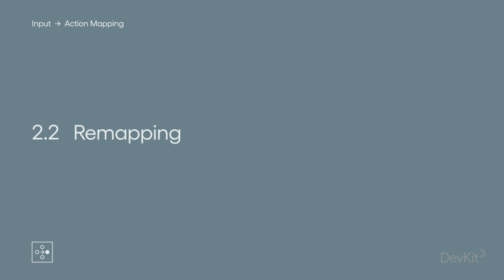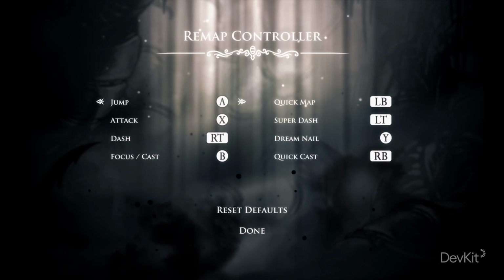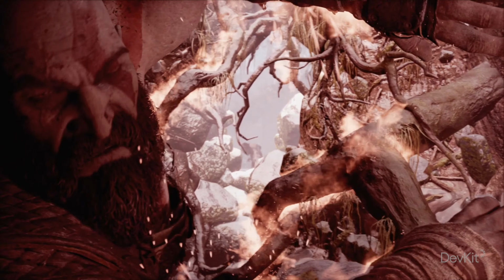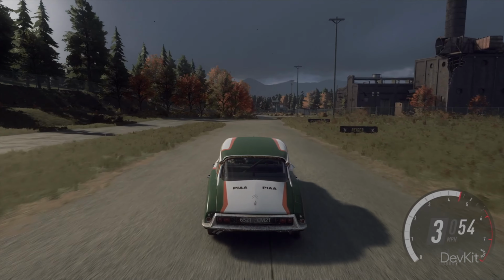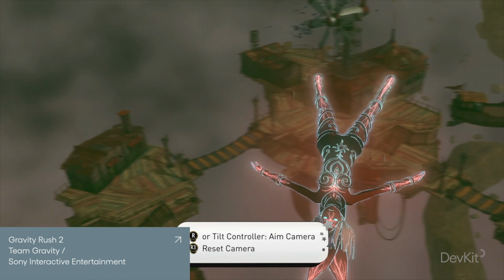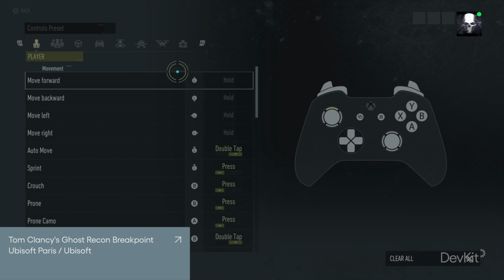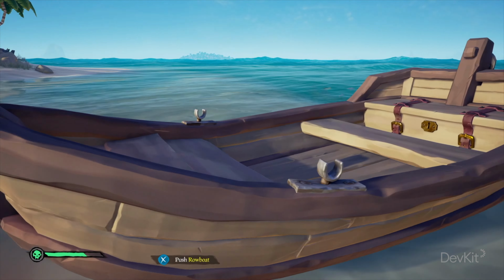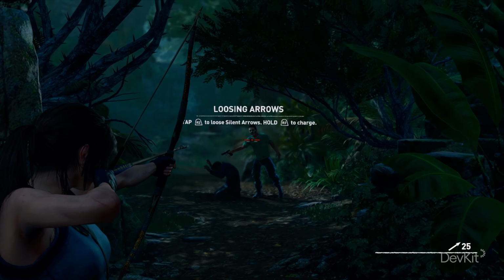2 Action Mapping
The ‘SpecialEffect DevKit’ is a new resource, created by SpecialEffect (Registered Charity No. 1121004), for game developers who are looking to improve the motor accessibility of their game for players.

Over seven main topics, the DevKit covers many of the motor accessibility options we look for when assessing how accessible a game might be to some players.

This video looks at the topic of Action Mapping and how developers can help players to access a game, over 8 modules:

00:00 Intro
00:25 2.1 Introduction to Action Mapping
01:19 2.2 Remapping
03:45 2.3 Input Stacking
04:51 2.4 Simultaneous Inputs
05:49 2.5 Interchanging Analog with Digital
08:04 2.6 Input Methods
09:29 2.7 Contextual Mapping
11:13 2.8 Reducing the Total Number of Inputs
15:04 Outro

Review the different modules in this topic, and discover other topics, on the SpecialEffect DevKit

Gameplay PEGI 3 - PEGI 18

Games Shown ([ ] = games mentioned by name):

Battlefield V (EA DICE / Electronic Arts) 2:54, 12:36, [13:11]
Call of Duty: Modern Warfare (Infinity Ward / Activision) 1:04, 6:12
Celeste (Matt Makes Games) [4:26]
Cuphead (Studio MDHR) 0:31, [7:46]
Dark Souls Remastered (FromSoftware + QLOC / Bandai Namco Entertainment) [10:56]
Days Gone (Bend Studio / Sony Interactive Entertainment) [9:18]
DiRT Rally 2.0 (Codemasters) [6:41]
Farm Together (Milkstone Studios) 6:00, 7:30, 11:43
FIFA 20 (EA Sports) 2:12, 9:52, 11:38
FIFA 21 (EA Sports) 14:49
Fortnite (Epic Games) 9:40, 12:44
Forza Horizon 4 (Playground Games / Microsoft Studios) [3:22], 11:25
Gears 5 (The Coalition / Xbox Game Studios) [14:31]
God of War (Santa Monica Studio / Sony Interactive Entertainment) [5:03]
Gran Turismo Sport (Polyphony Digital / Sony Interactive Entertainment) 0:57, 1:47, 8:16
Gravity Rush 2 (Team Gravity / Sony Interactive Entertainment) [8:51]
Hollow Knight (Team Cherry) 2:43, [3:11]
Mario Kart 8 Deluxe (Nintendo EAD / Nintendo) [8:34]
NHL 20 (EA Sports) [13:56]
Overwatch (Blizzard Entertainment) [9:56]
Sea of Thieves (Rare / Microsoft Studios) 0:46, 2:25, [11:56], 14:04
Shadow of the Tomb Raider (Eidos-Montréal / Square Enix) [14:15]
Slay the Spire (MegaCrit / Humble Bundle) 9:55, [11:06]
Splatoon 2 (Nintendo EPD / Nintendo) [9:07]
Star Wars: Squadrons (Motive Studios / Electronic Arts) 6:07, 2:24
Super Smash Bros. Ultimate (Bandai Namco Studios + Sora Ltd. / Nintendo) [1:31], 2:34, [13:46]
SUPERHOT (SUPERHOT Team) [9:08]
The Last of Us Part II (Naughty Dog / Sony Interactive Entertainment) 12:51
Tom Clancy's Ghost Recon Breakpoint (Ubisoft Paris / Ubisoft) 2:20, [5:25], 9:48, [10:44]
Untitled Goose Game (House House / Panic) 1:09, 3:55, [7:11], 11:38